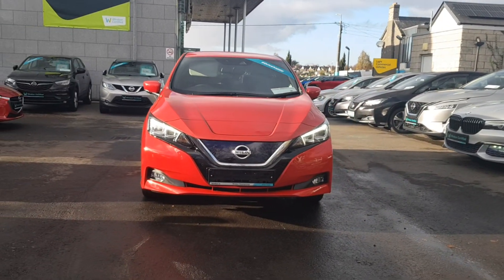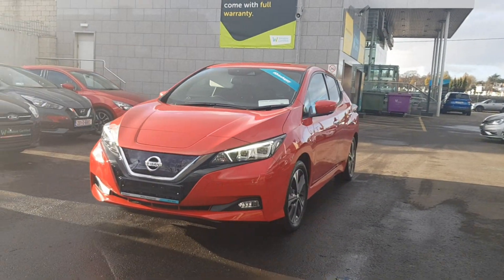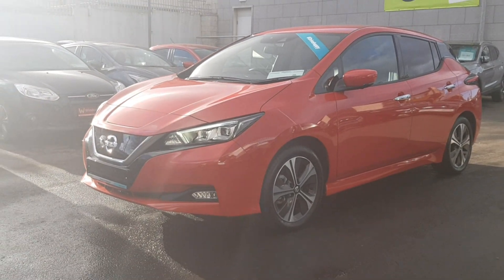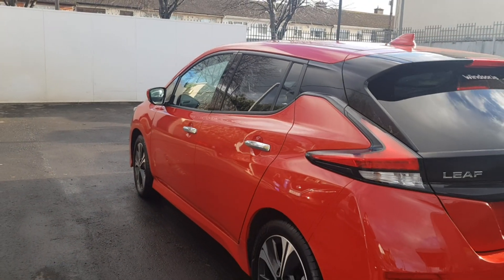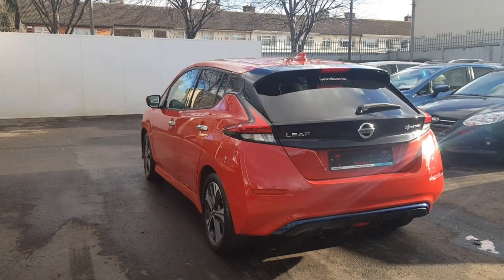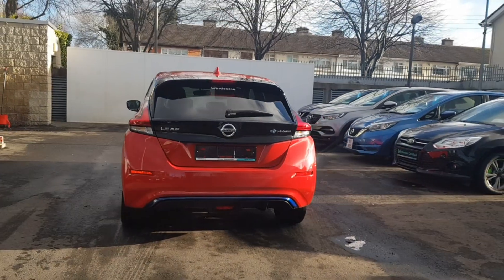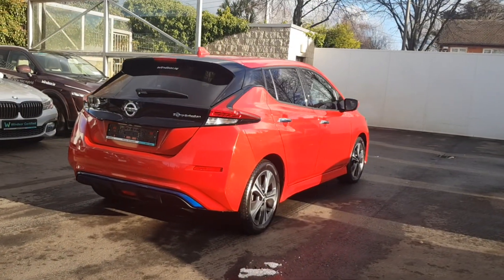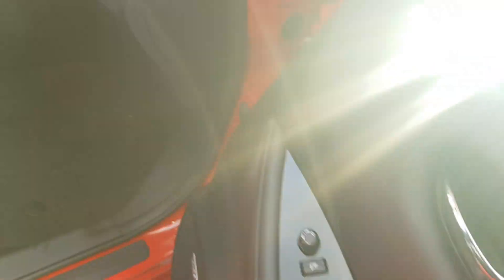FY71SVC - 2021 Nissan Leaf Leaf Tekna Tekna 150 Electric 40kWh Auto 33,99...